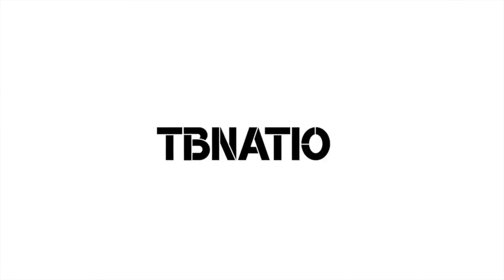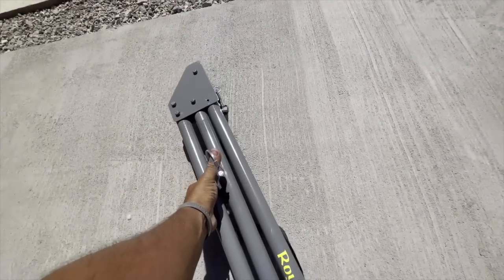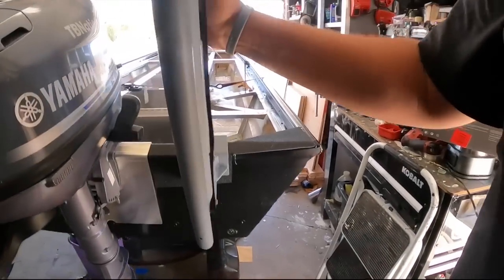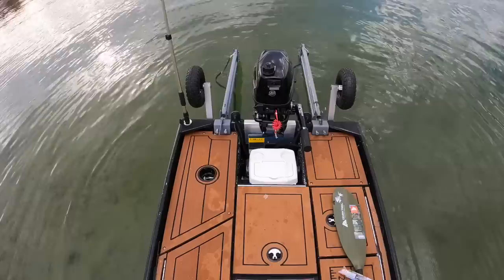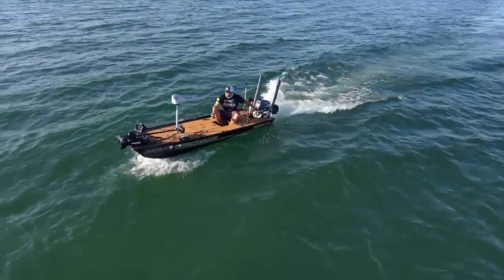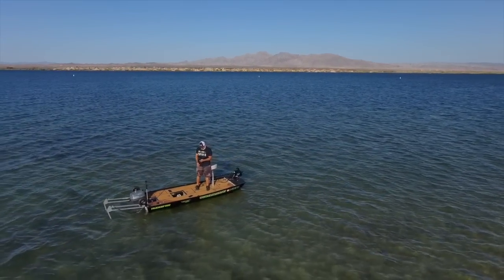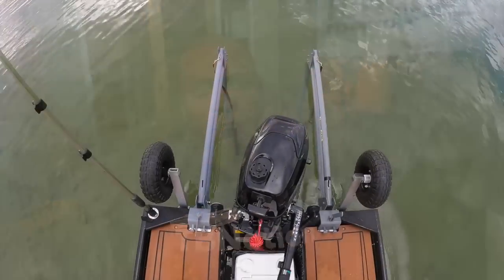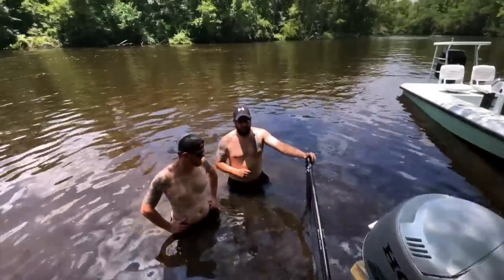Royz Shallow Water Anchors vs. EVERYONE ELSE! One clear winner for tiny boats.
0:10 - info & overview
2:26 - initial Test
3:47 - rough water test
4:36 - Royz anchors vs.  Micro anchors

Instagram Handles:
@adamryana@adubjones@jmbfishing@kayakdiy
Recommended Channels:
Fireant Fishing
JDS Outdoors